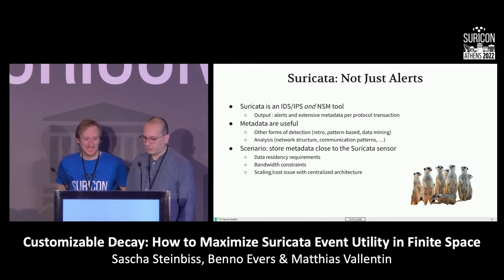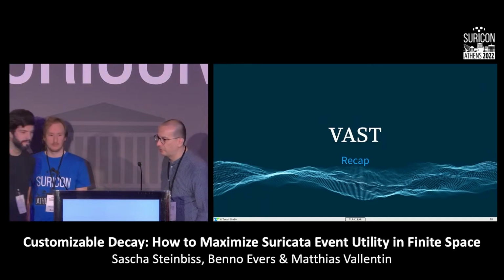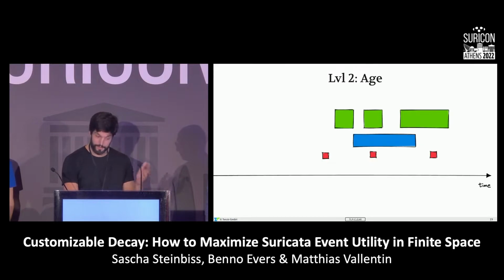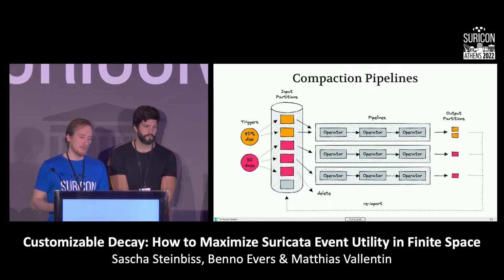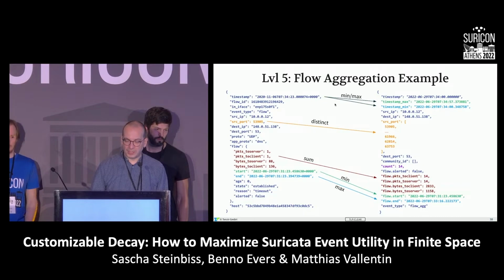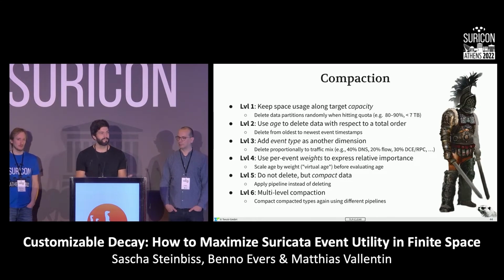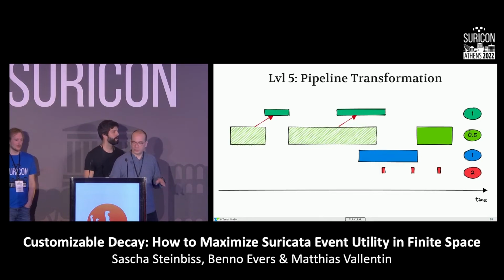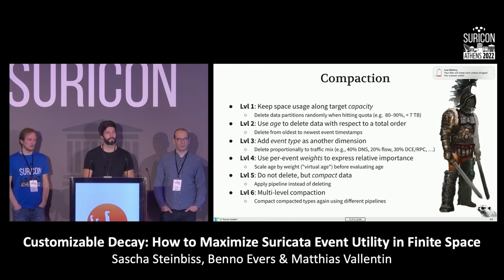Customizable Decay: How to Maximize Suricata Event Utility in Finite Space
Presented at SuriCon 2022 by Sascha Steinbiss, Matthias Vallentin & Benno Evers

In addition to its rule-based alerting, Suricata provides a rich metadata feed that summarizes network activity as structured events. This observed activity proves invaluable for post-hoc incident response, proactive threat hunting, and alert contextualization. In large environments, it is not trivial to back-haul this data to a central location. Large links generate terabytes of data daily, and data residency requirements often restrict data shipping. Given finite space at the edge, how do we maximize metadata retention span?

In this talk, we present design, implementation, and empirical analysis of metadata compaction of Suricata events in the VAST telemetry engine. We demonstrate how operators can flexibly configure incremental data aging to reduce the storage footprint of events gracefully. In contrast to the naive approach of deleting the oldest data points, compaction still retains key details for security analysis, preserving as much informational value as possible while gradually stripping expendable content from events.

In a case study, we show using concrete examples how this notion of event decay increases retention periods considerably. We report on our experience of running compaction in a live production environment at DCSO, where Suricata-based sensors feed a high-volume stream of EVE-JSON into VAST instances that store and continuously compact metadata.